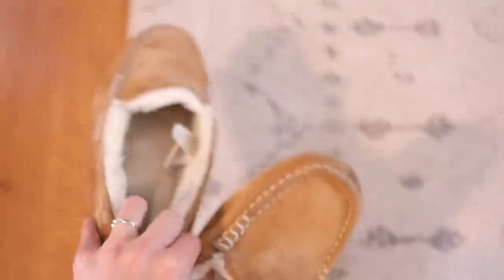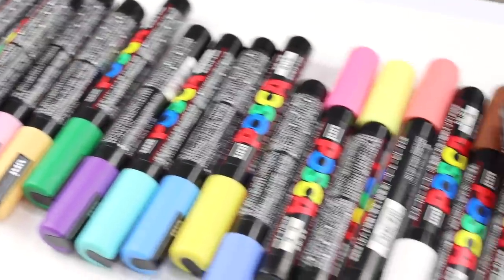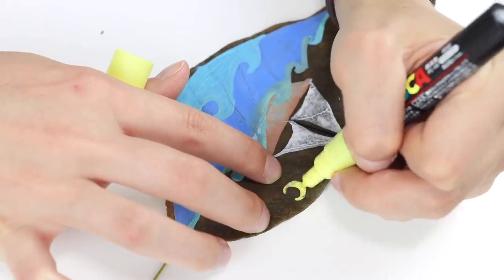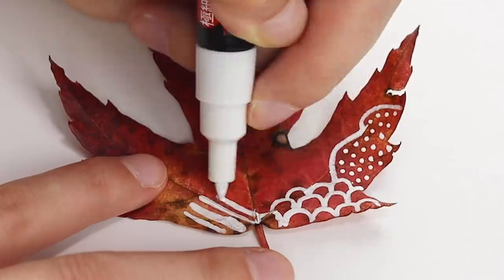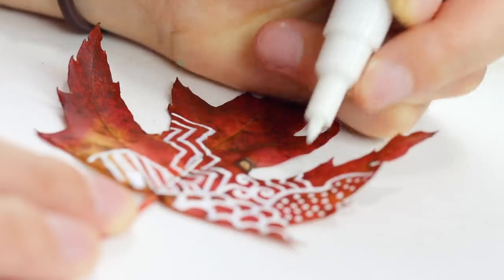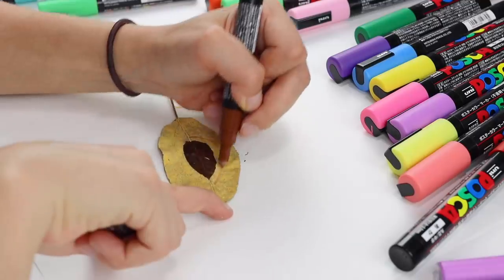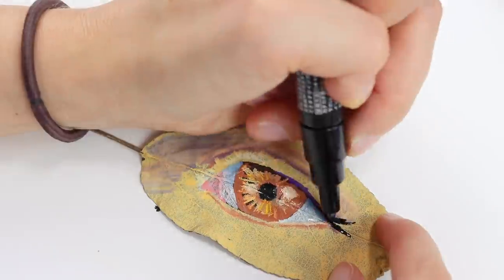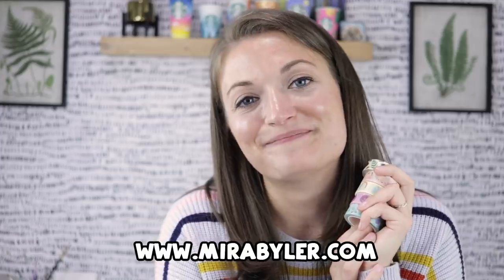Posca Pen Painting on FALL LEAVES?!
Can we successfully paint on fall leaves? Let's bust out the posca pens and see! This customization might get... WEIRD.

★Supplies used:
Posca Paint Pens
Gold Leaf Marker
Fall Leaves